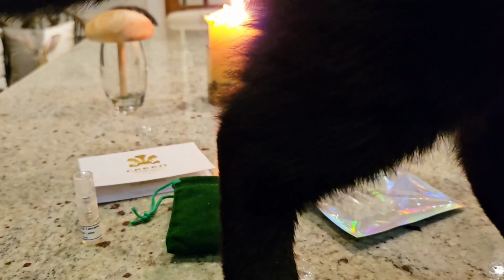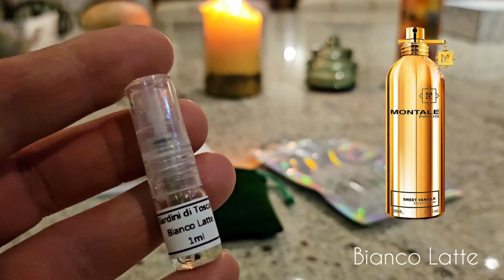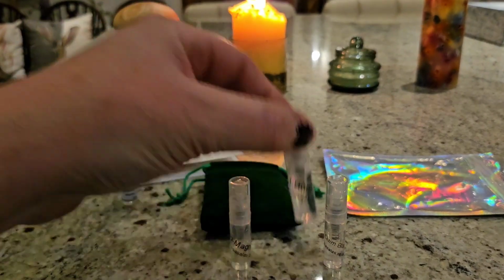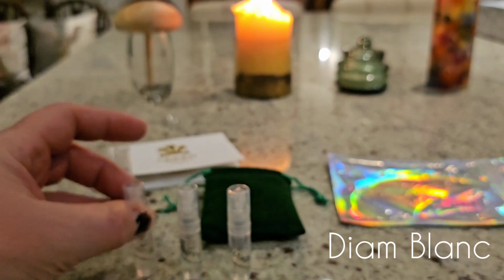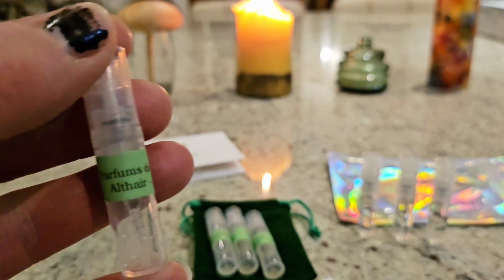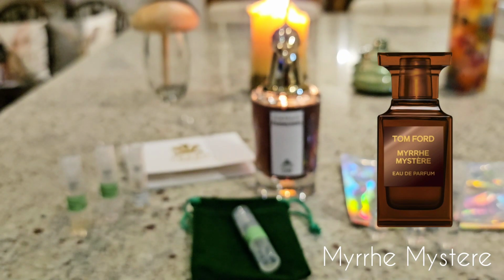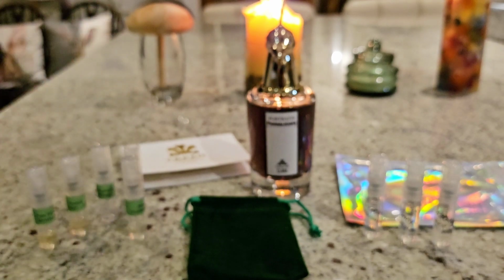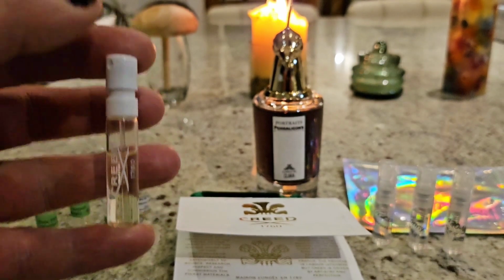Sampling New Fragrances~and others I've been curious about 👃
fragrances mentioned in today's little sniffing session. .

Bianco Latte Giardini Di Toscana

Magnetic Rosa Salas
Bonny Rosa Salas
Diam Blanc Rosa Salas
Bonfire (also mentioned)

Althair PDM

Starlight Xerjoff

Myrrhe Mystere Tom Ford

Guidance Amouage

Carmina Creed